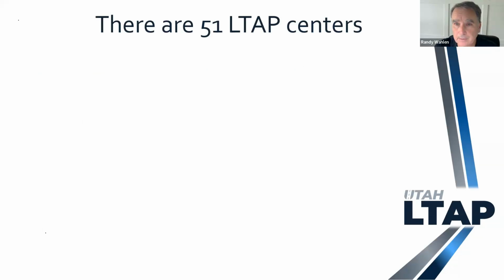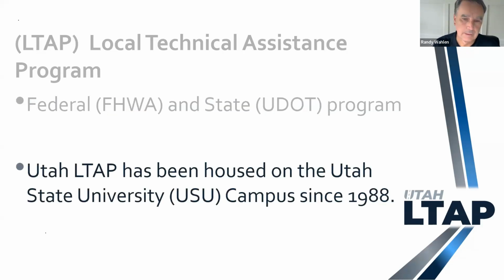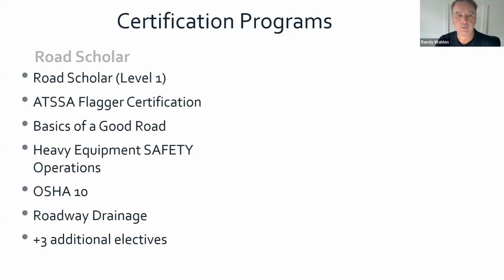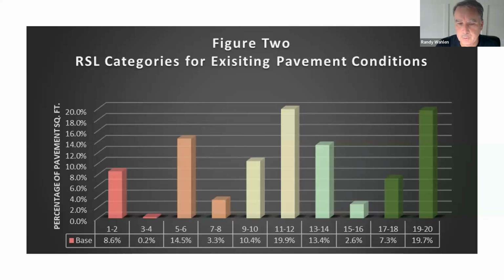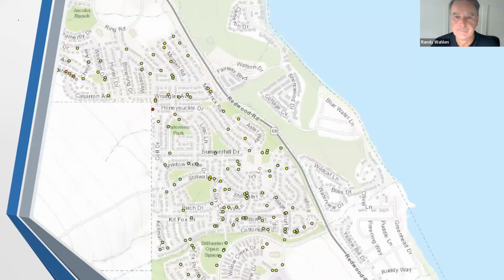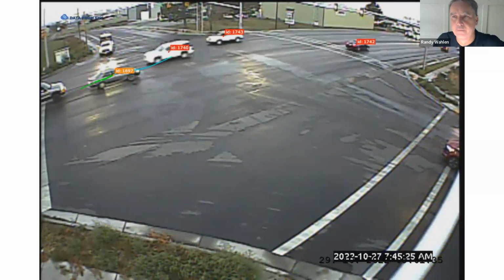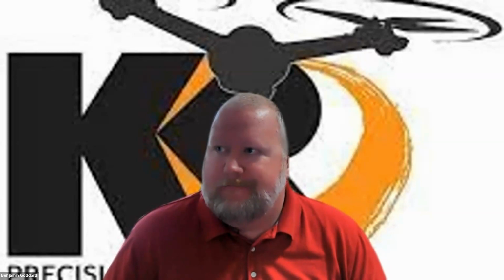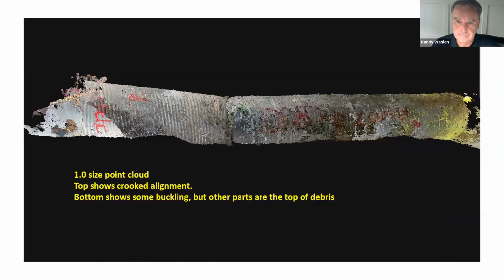UTAH LTAP TIMs What LTAP Does with Randy Wahlen and Ben Goddard